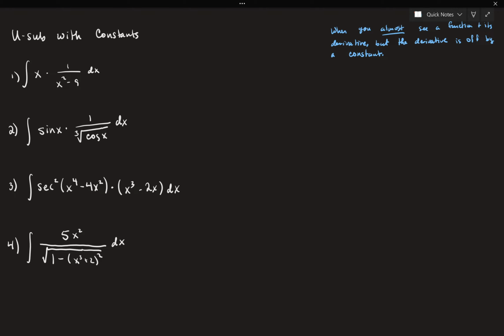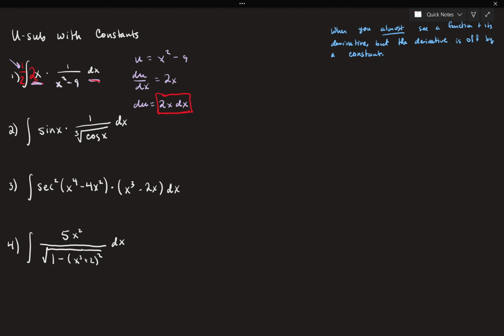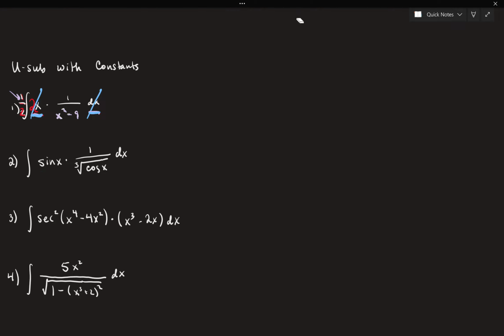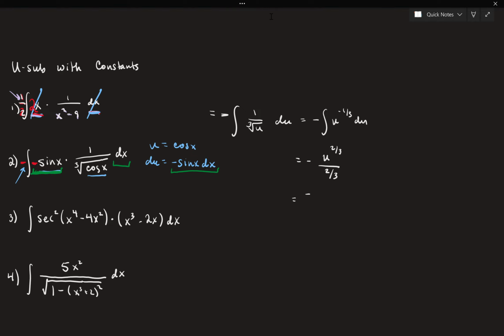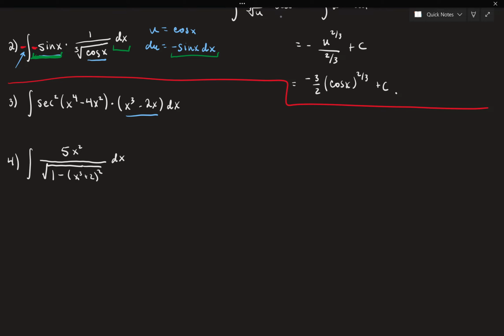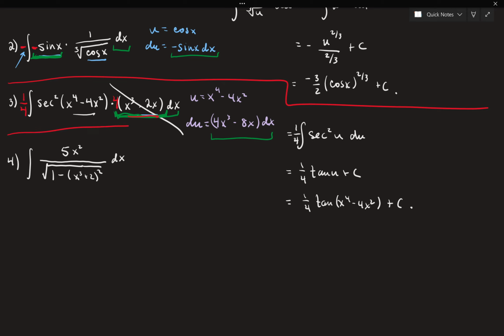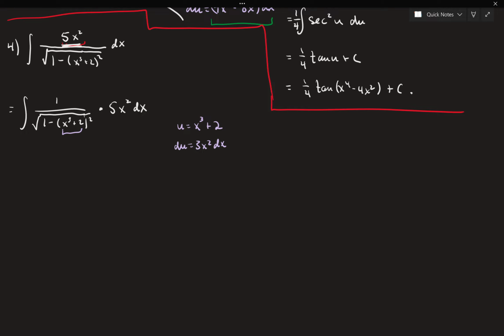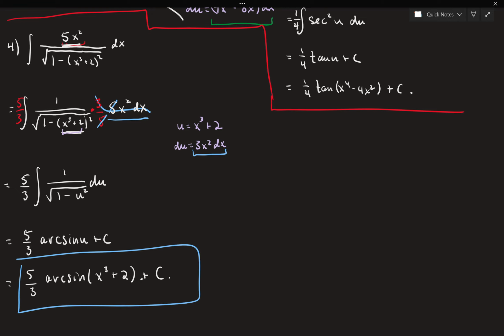U sub With Constants